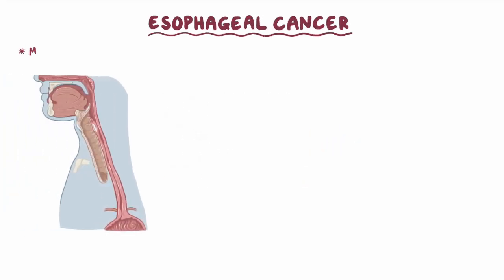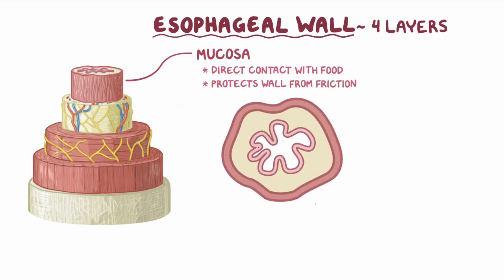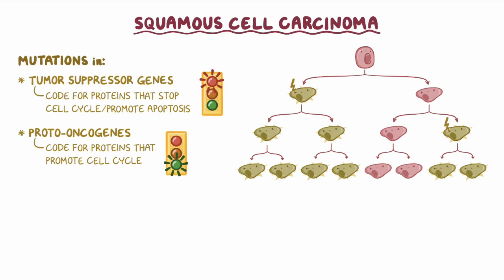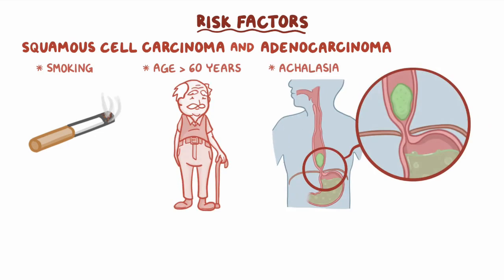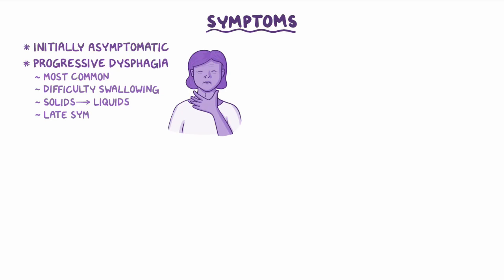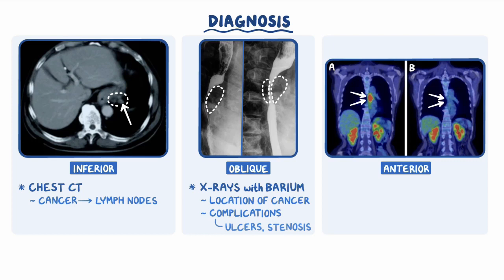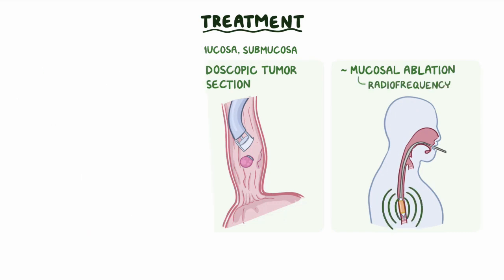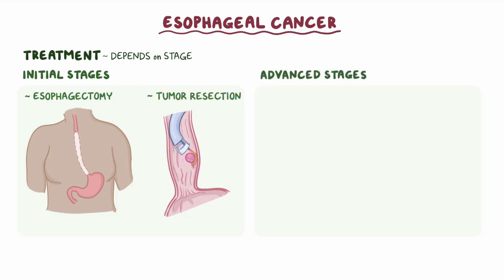Esophageal Cancer (Year of the Zebra)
What is Esophageal Cancer? Esophageal cancer is when malignant or cancerous cells arise in the esophagus.